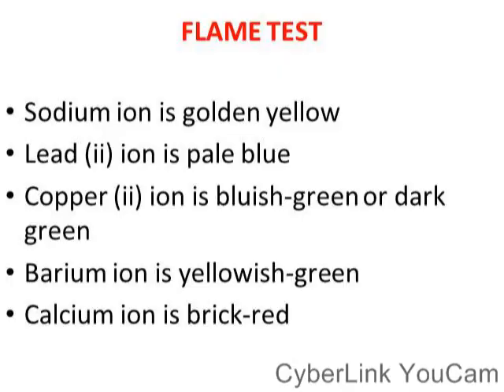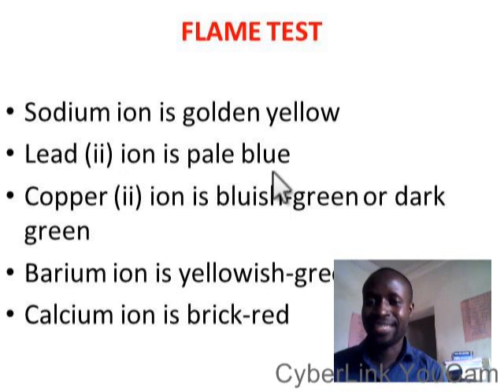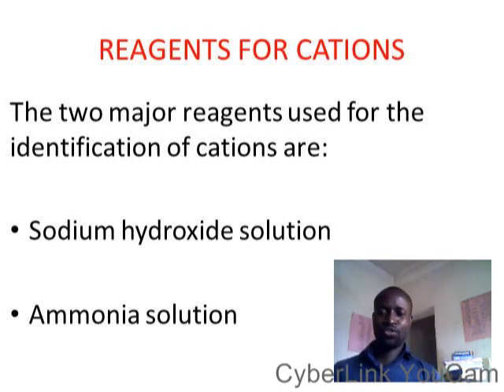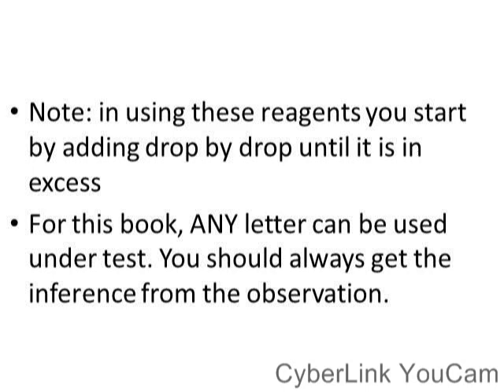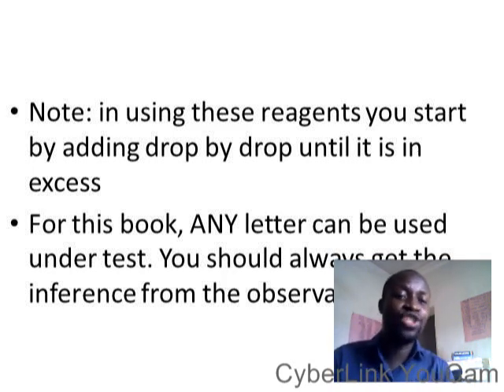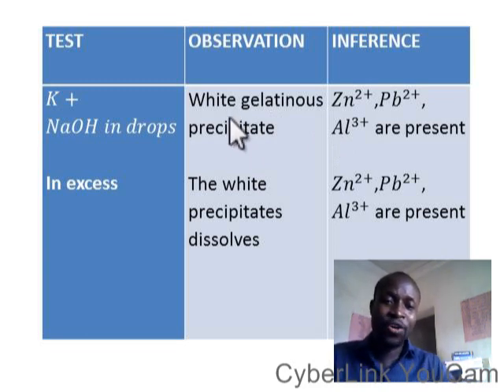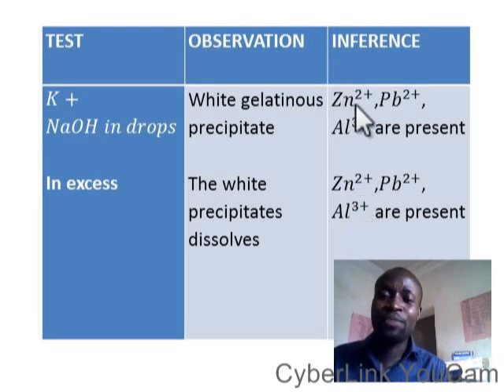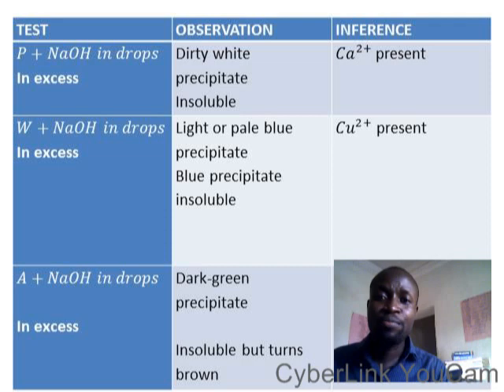HOW FLAME TEST WORK. FLAME TEST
HOW FLAME TEST WORK.
FLAME TEST. QUALITATIVE ANALYSIS